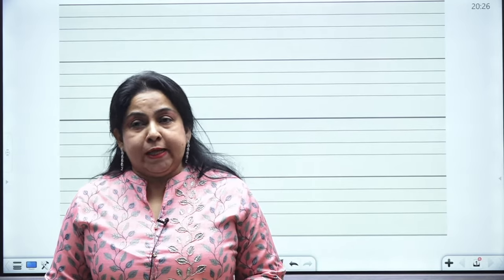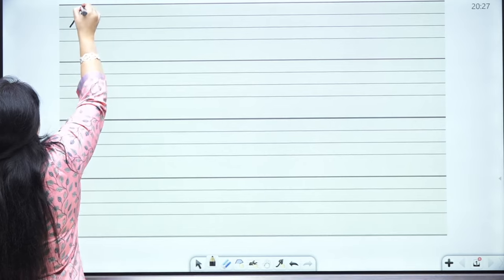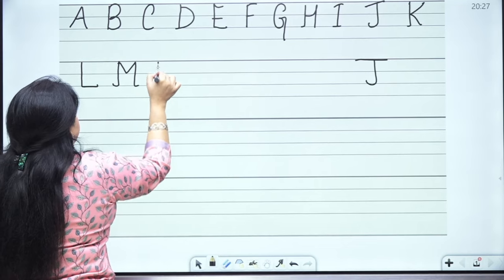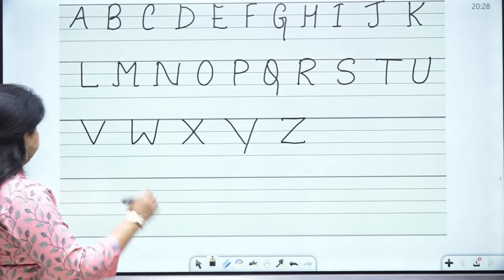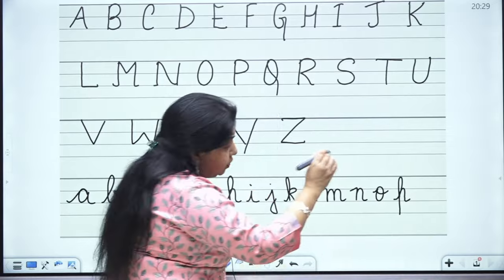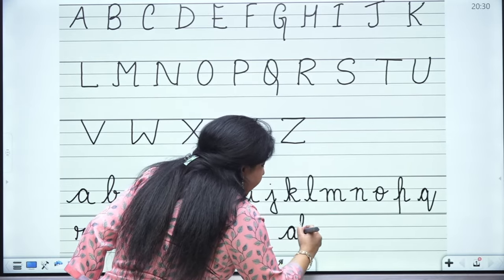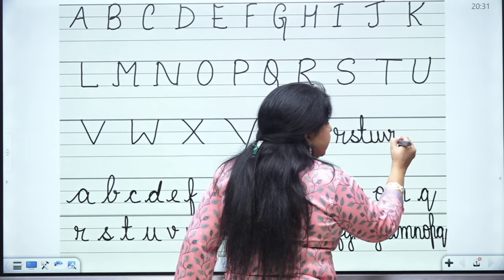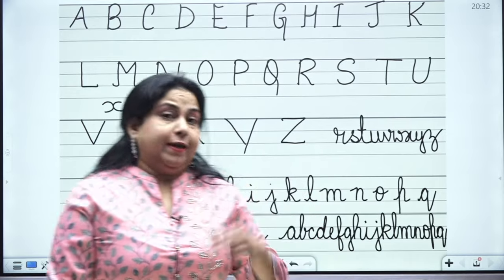सीखिये English एक दम ZERO से 😍| Spoken English By Neetu Mam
-🗣️ Neetu Singh Mam will guide you through the basics of spoken English
- 🎓👨‍🎓 Suitable for beginners or those looking to improve their English speaking skills
- 📚📝 Covers basic grammar, vocabulary, and pronunciation
- 💬👥 Learn how to introduce yourself, ask and answer questions, and hold basic conversations in English
- 🏆👍 By the end of the video, you will have a solid foundation in spoken English
- 👩‍🏫🌟 Neetu Singh Mam is an experienced English teacher who has helped countless students improve their language skills.

सीखिये English एक दम ZERO से 😍| Spoken English By Neetu Ma'am